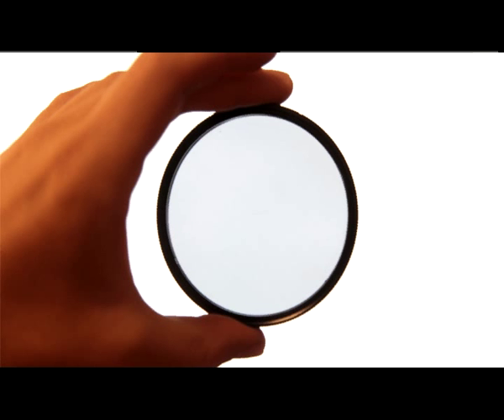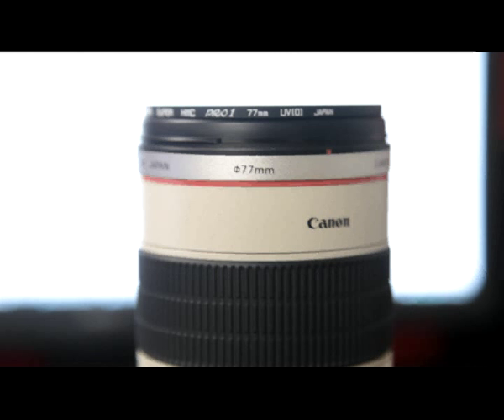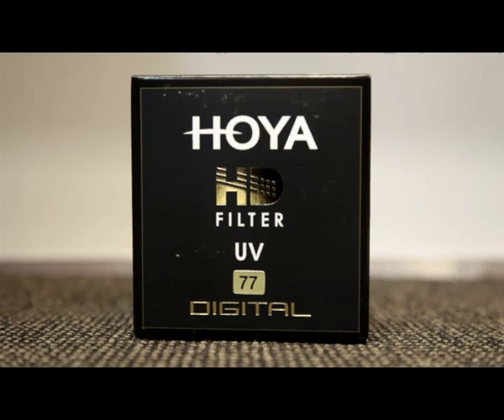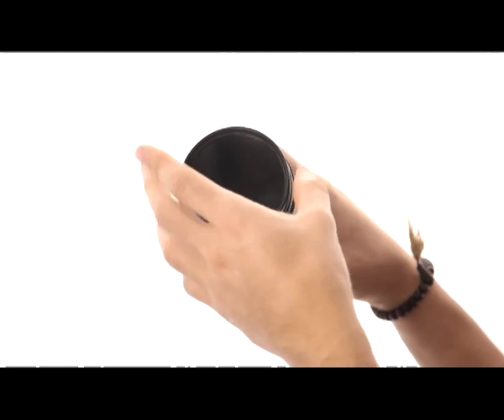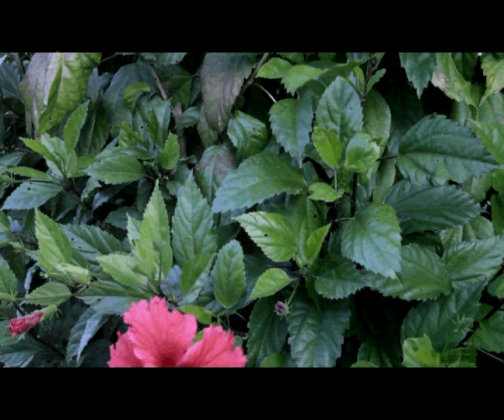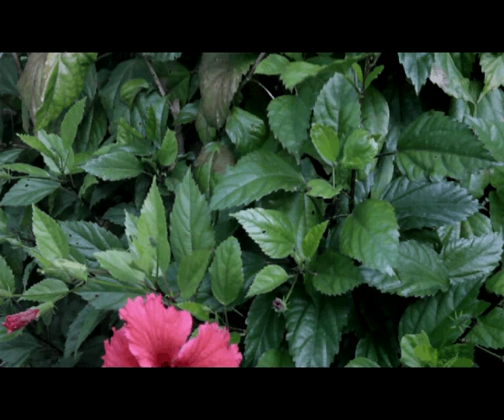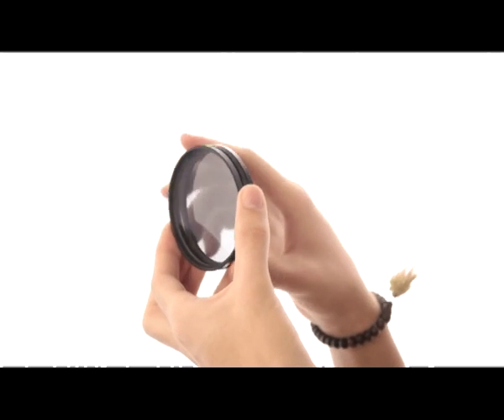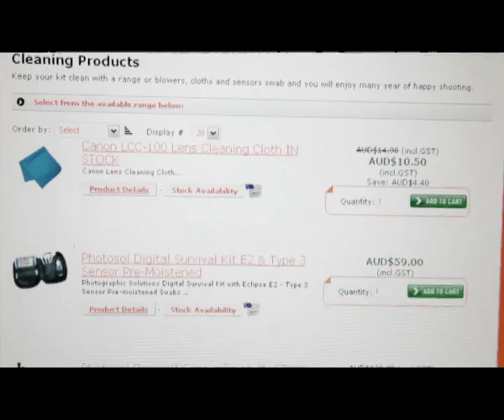Filters (UV & Circular Polariser) What are they and how do they work?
Learn more about which filter is best for your lens. Find out about the two main types of filters used in photography (UV and Circular Polarisers)